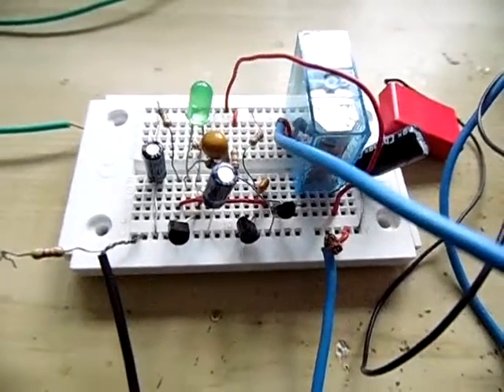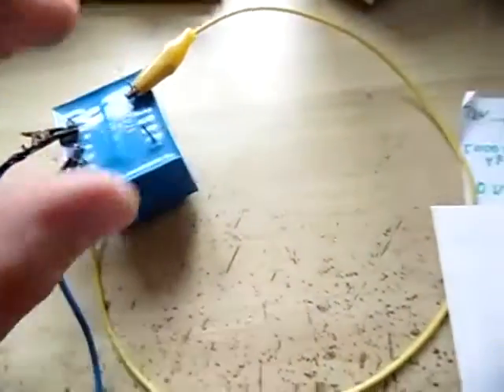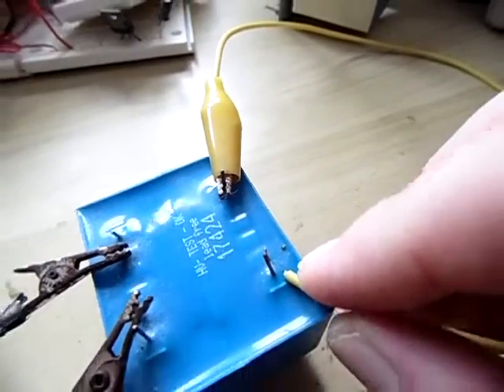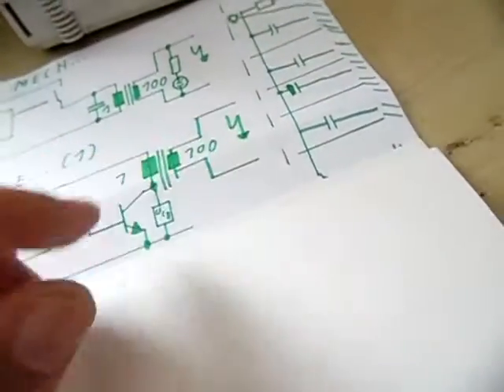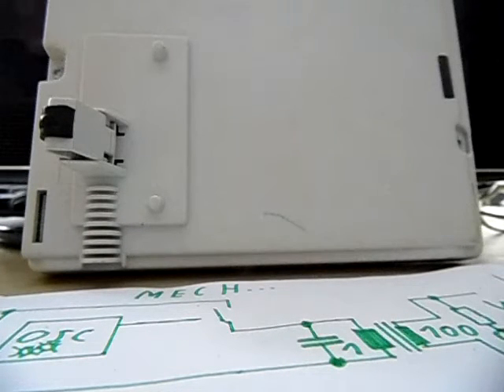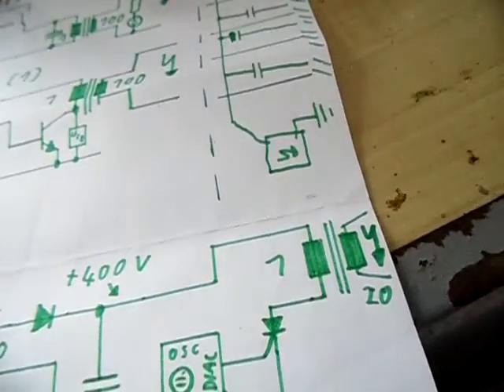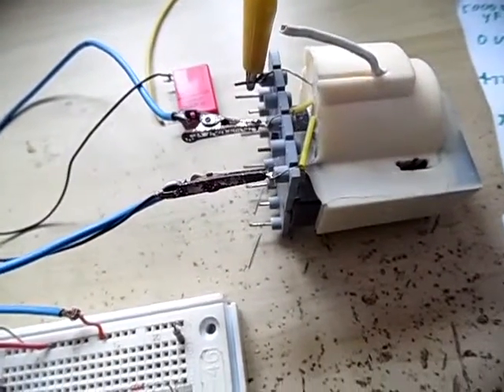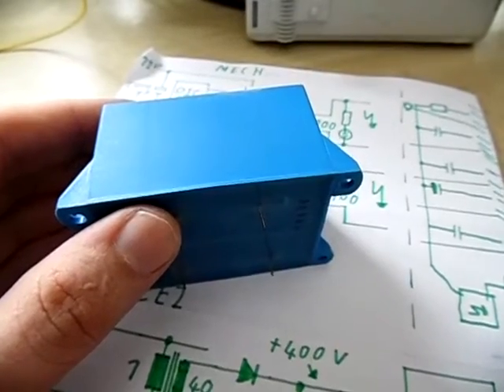How does an electric fence charger work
A look into electric fence charger design.